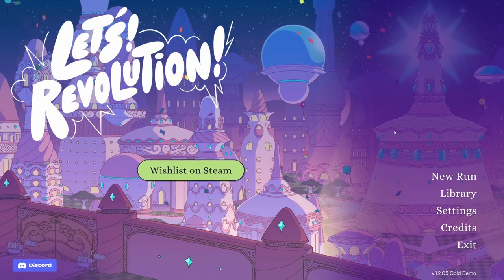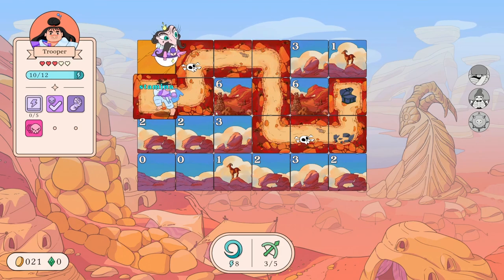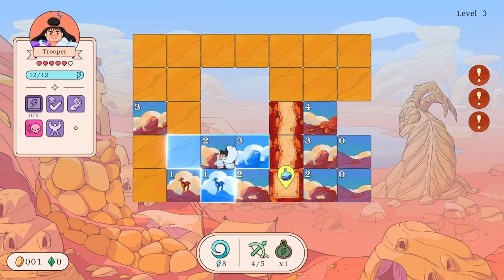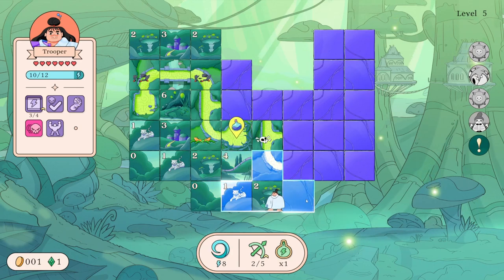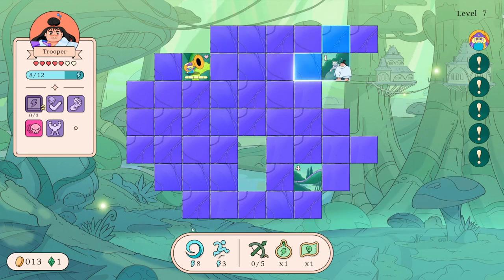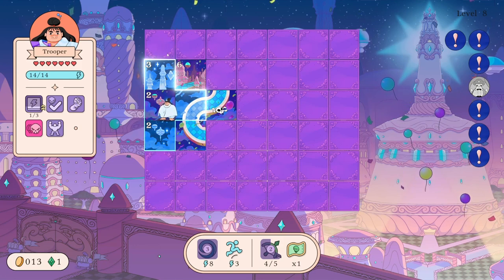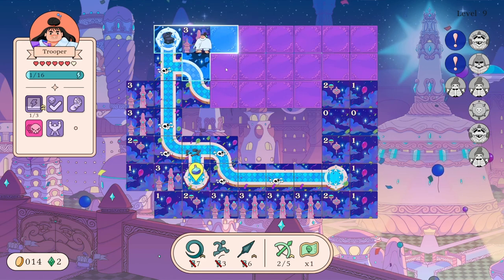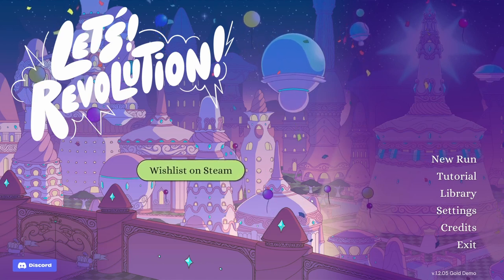Minesweeper Strategy - Let's Try - Let's! Revolution!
Let’s! Revolution! is a colorful roguelite puzzle mashup about stopping a narcissistic King from ruining your world. Flip tiles to uncover the hidden path to the King. Use deductive reasoning to avoid his cronies or take them all down in strategic turn-based combat.